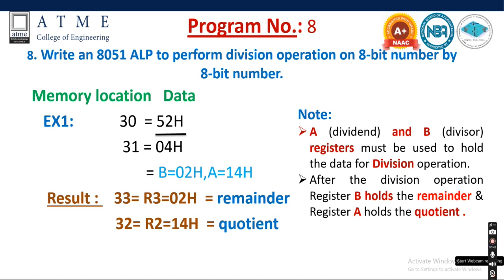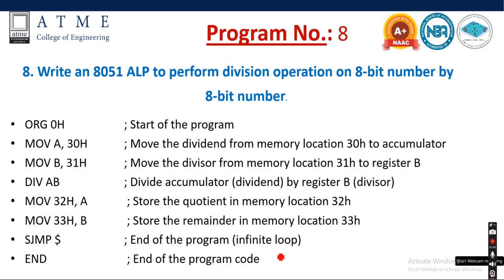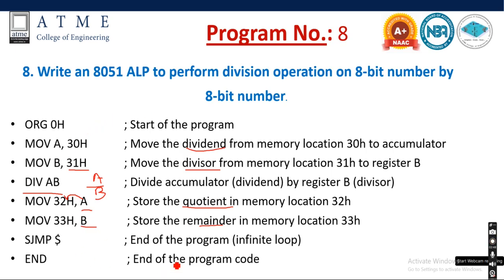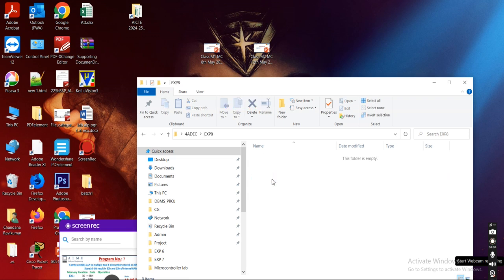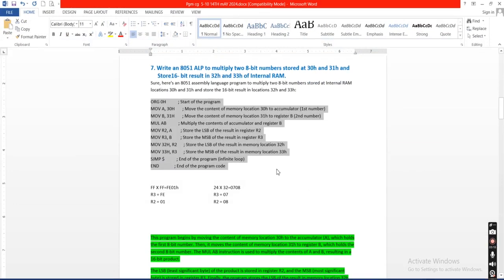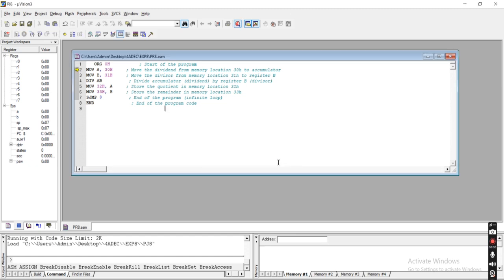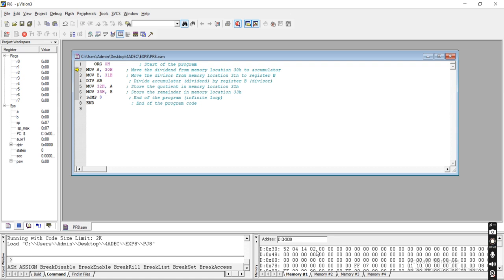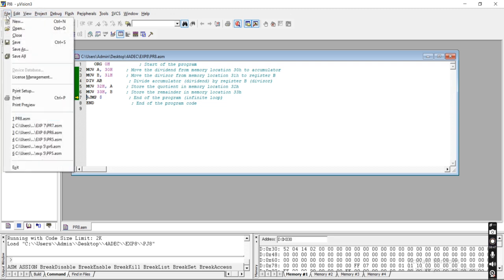VTU BECL456A MICROCONTROLLER LAB PGM 8